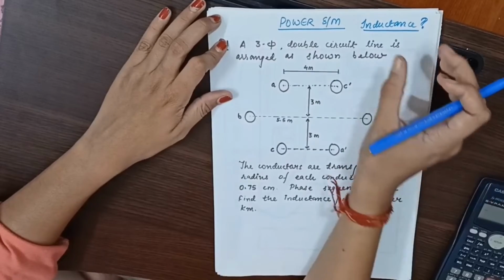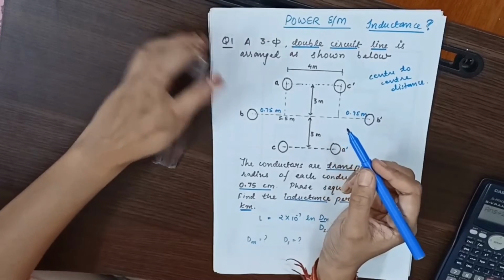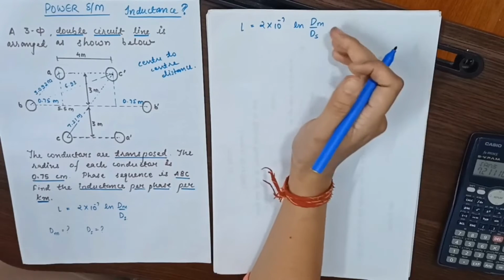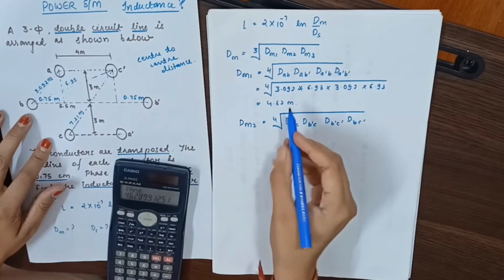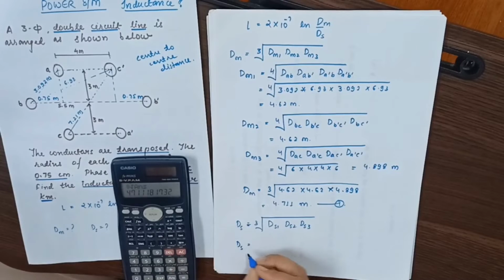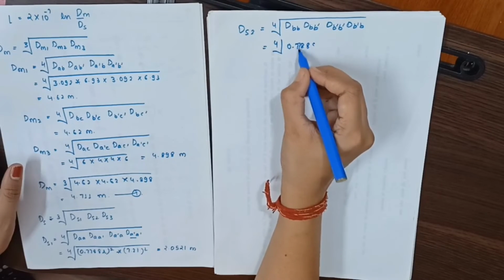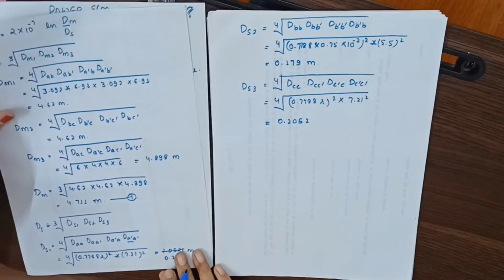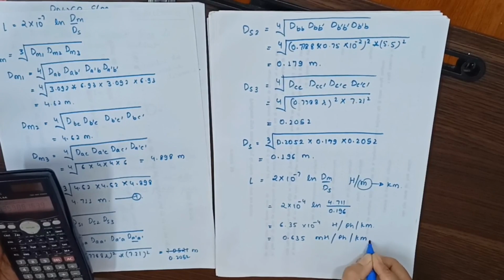Numerical based on Inductance Calculation of Transmission Line